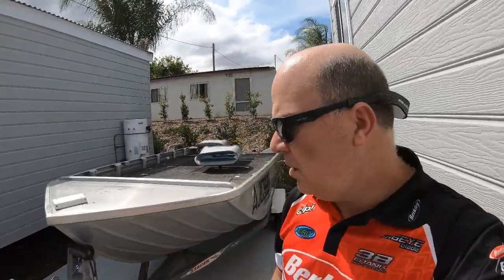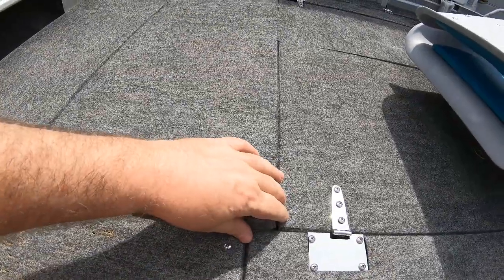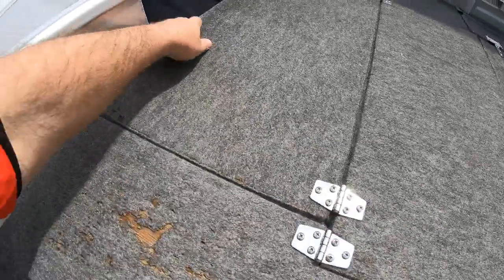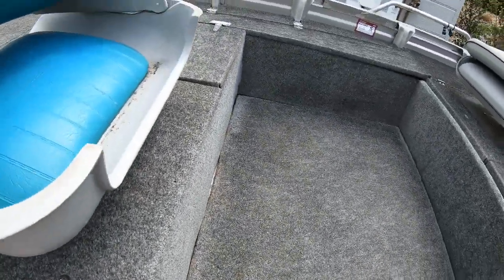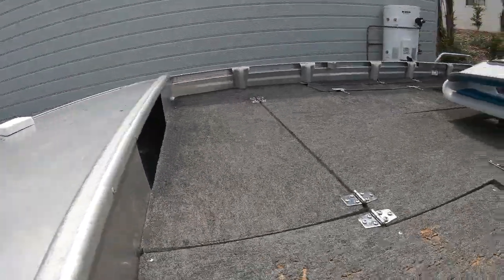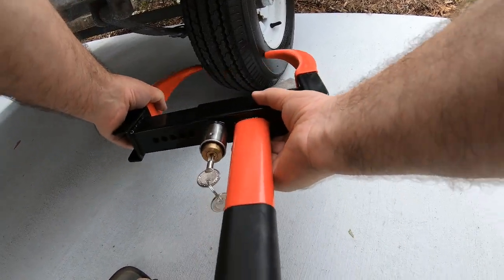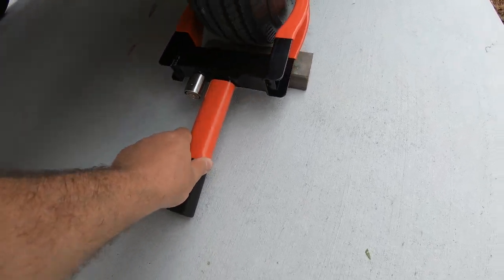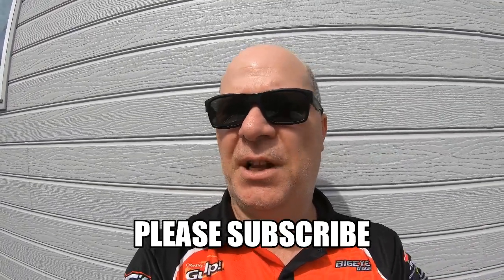BOAT RESTORATION PROJECT 1 BOAT RESTORATION AUSTRALIA BOAT RESTORATION LURE FISHING LURES REDCALW